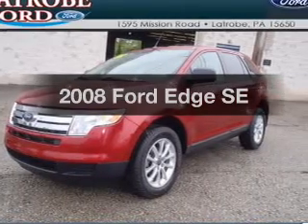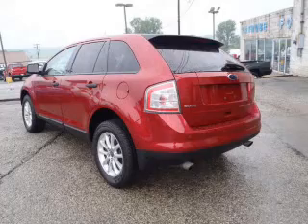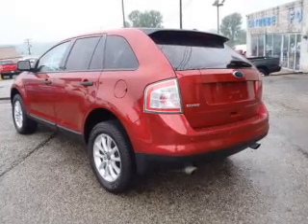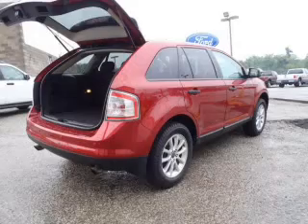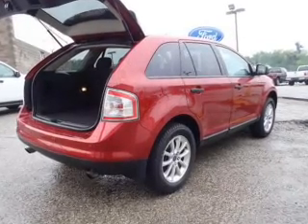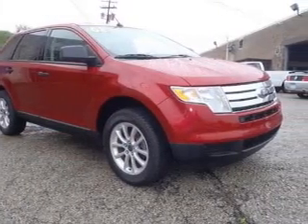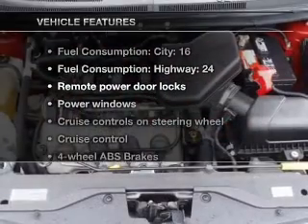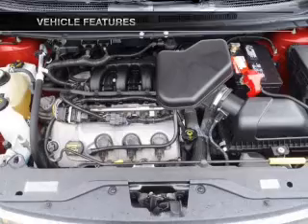2008 Ford Edge - LATROBE PA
Year: 2008
Make: Ford
Model: Edge
Trim: SE
Engine: 3.5 liter 6 cylinder 24 valve
Transmission: 6-Speed Automatic
Color: Red
Mileage: 41124
Address:
1595 MISSION RD